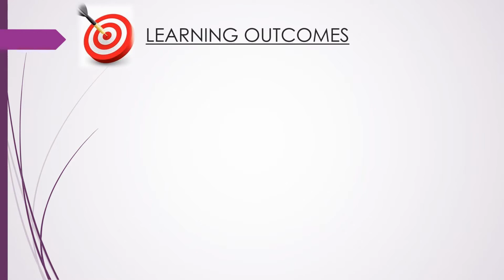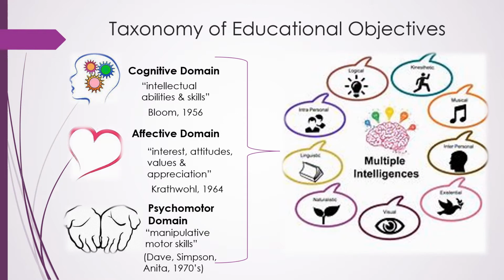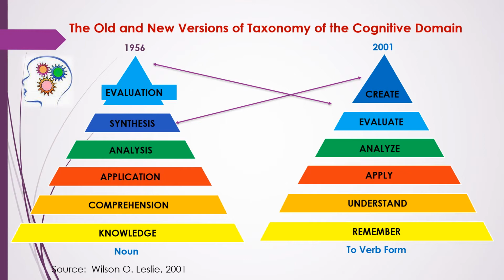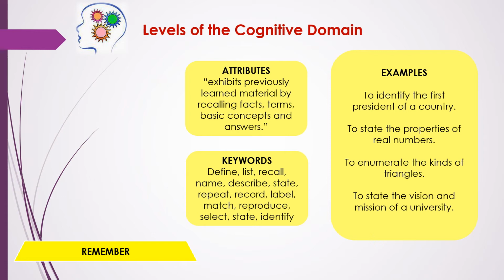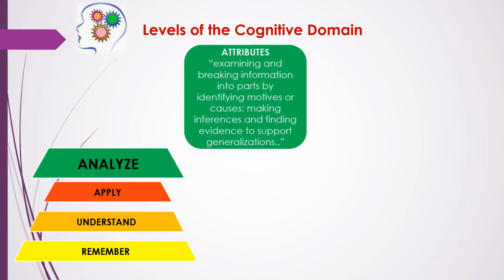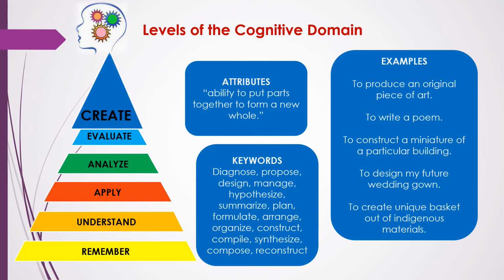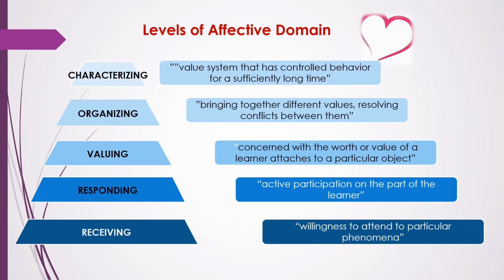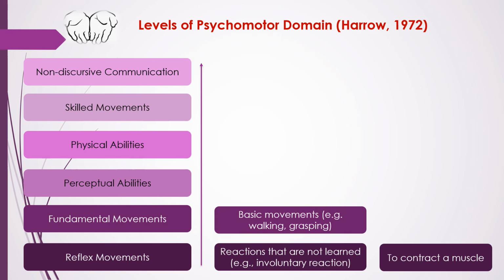LESSON 2 Learning Objectives (Part 2)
This video presentation deals with Taxonomy of Educational Objectives.